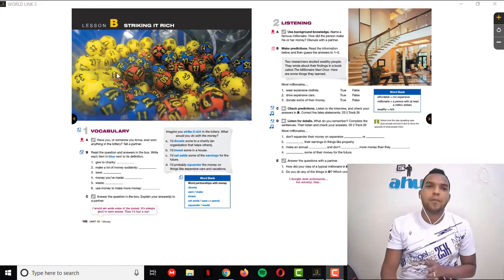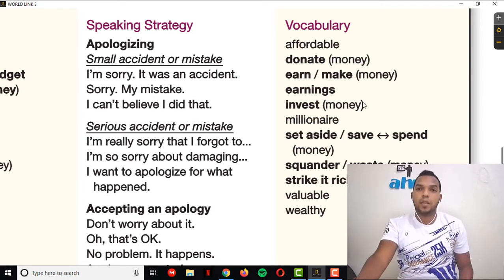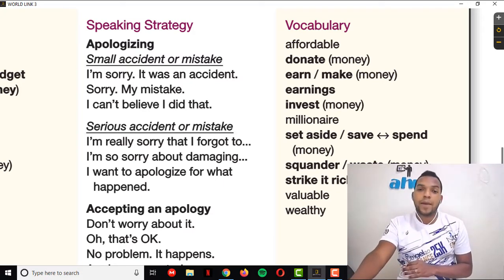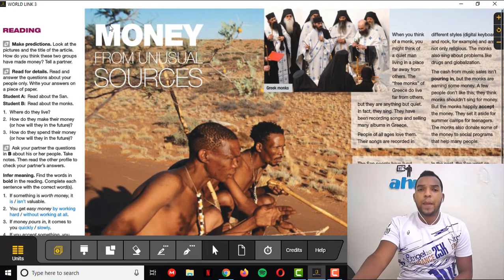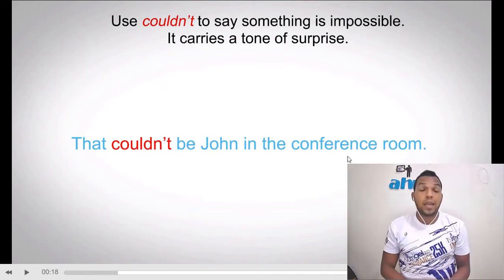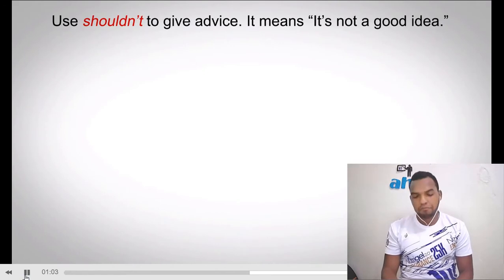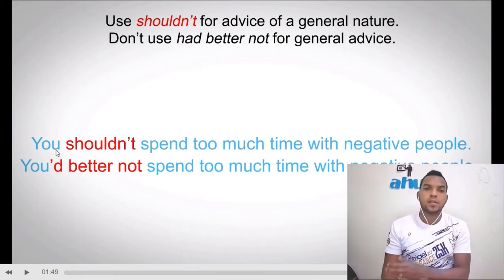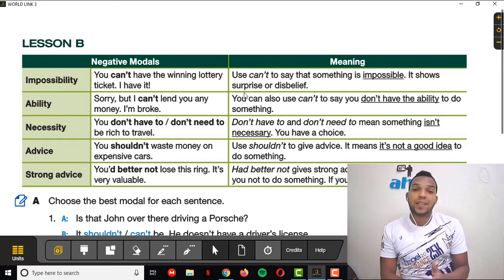Negative Modal explanation |FREE ENGLISH CLASS| NATIONAL GEOGRAPHIC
Hello my guys.
In today's class we are going to learn the Negative Modals.